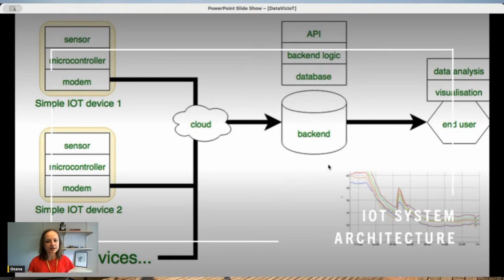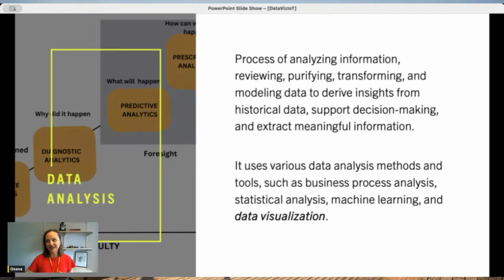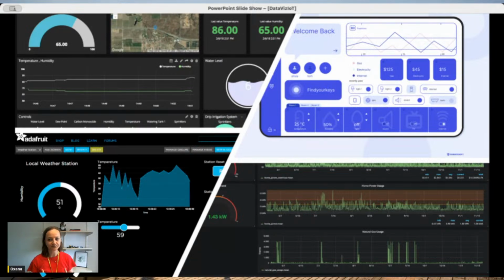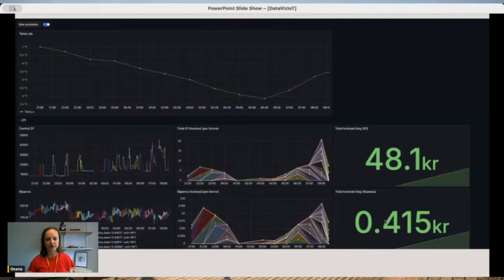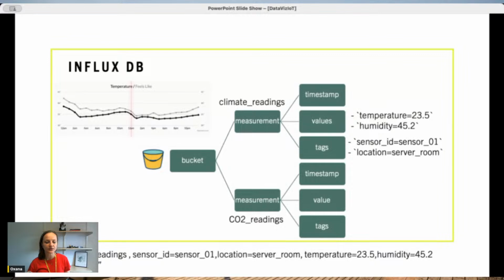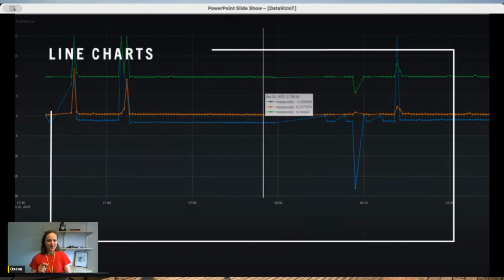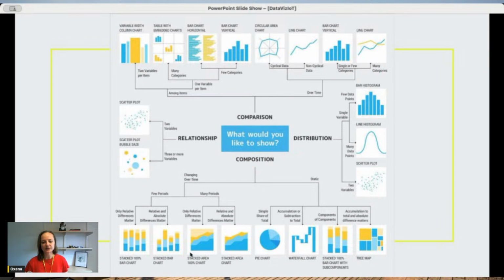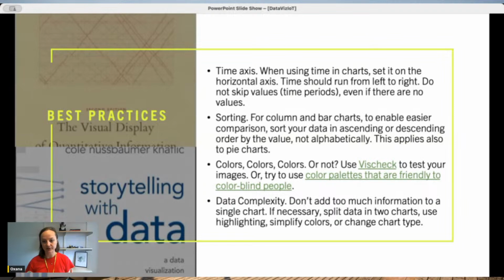Lecture 07 - Short intro to Data Analysis & Visualisation